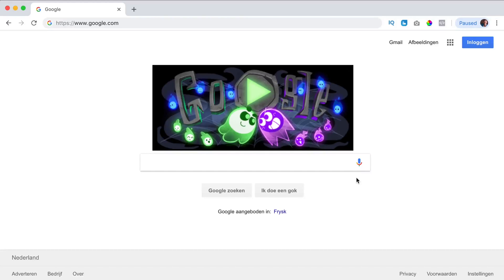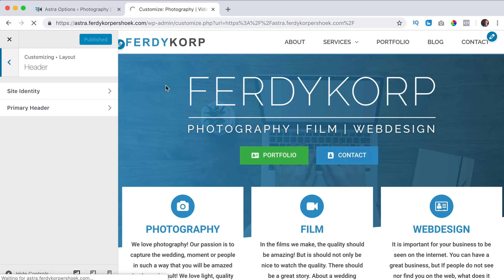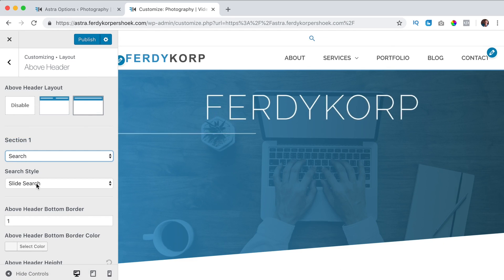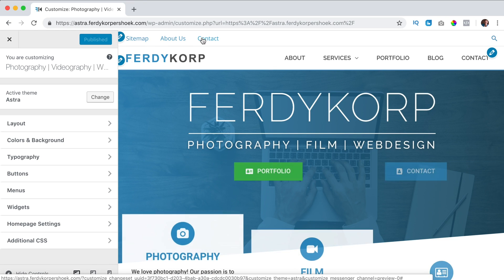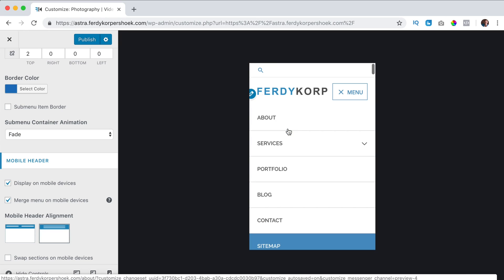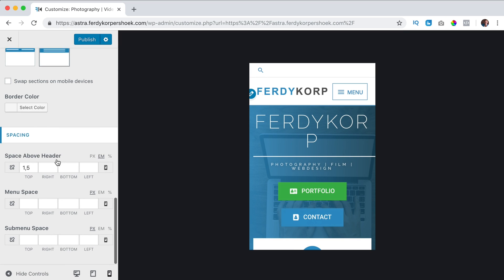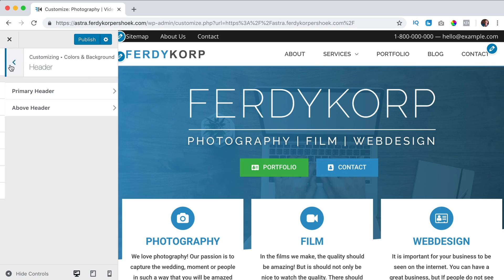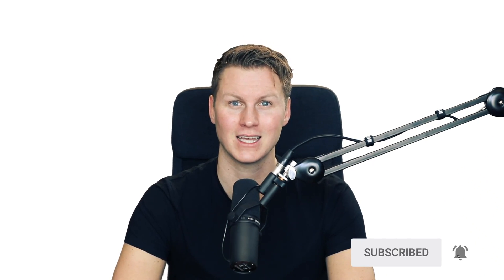Astra Pro Series | Header Sections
In this video series I talk about all the elements of all the premium packages of the Astra theme. In this video I talk about the customisation options of topheader, second header above or below the main header within Astra Pro.